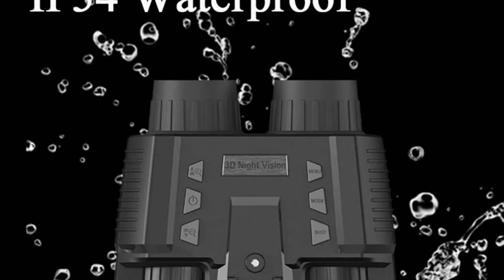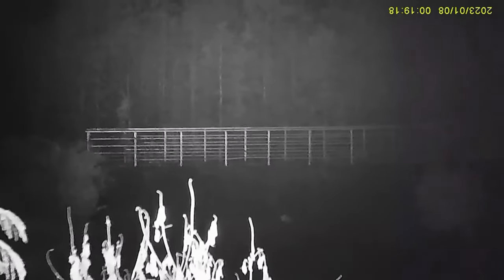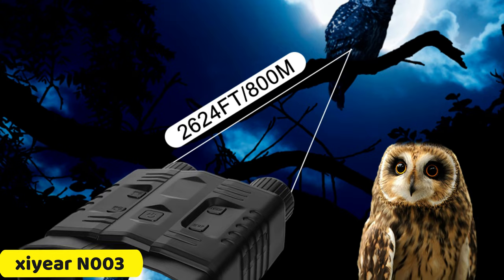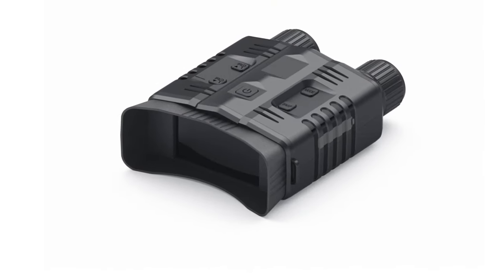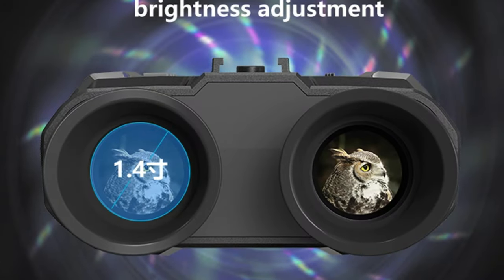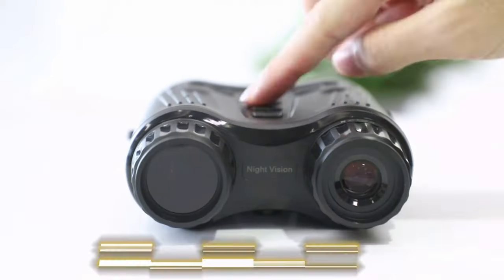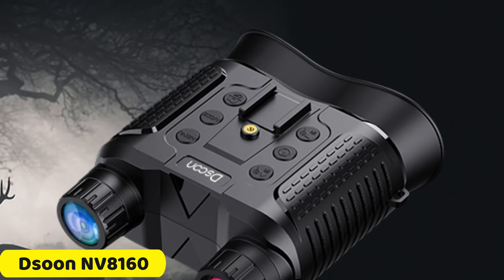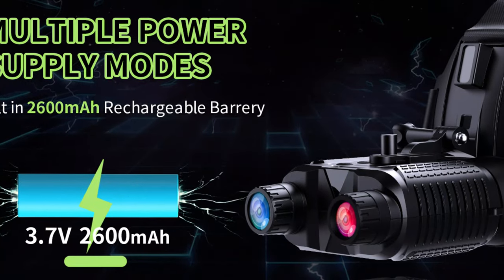TOP 5 Best Night Vision Binocular Review in 2024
In this video, we present to you the "TOP 5 Best Night Vision Binocular From AliExpress." If you're in the market for a high-quality Night Vision Binoculars, you've come to the right place. We have carefully selected and tested the top 5 Night Vision Binoculars available on AliExpress to provide you with an informed and comprehensive review.

Number 5. Ponbos DT29 Night Vision Binocular

Number 4. xiyear N003 Night Vision Binocular

Number 3. LEEDOAR NV8000 Night Vision Binocular

Number 2. GVDA GD908 Night Vision Binocular

Number 1. Dsoon NV8160 Night Vision Binocular

Chapter
0:00 Intro
0:21 : Ponbos DT29 Night Vision Binocular
1:11 : xiyear N003 Night Vision Binocular
1:57 : LEEDOAR NV8000 Night Vision Binocular
2:42 : GVDA GD908 Night Vision Binocular
3:32 : Dsoon NV8160 Night Vision Binocular